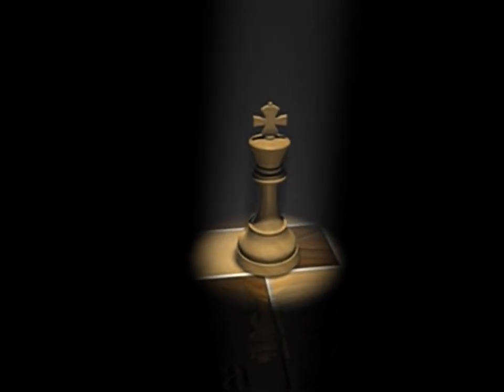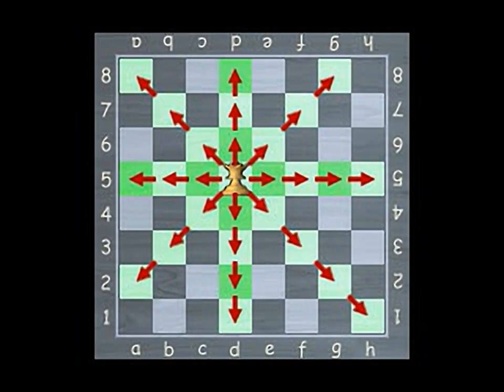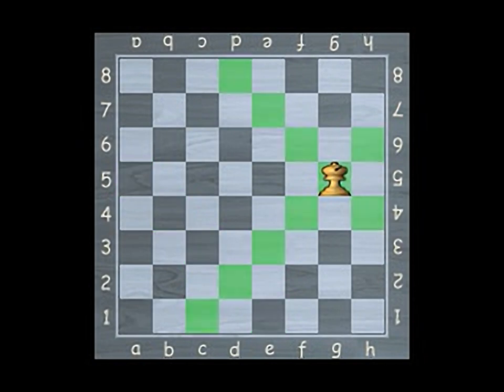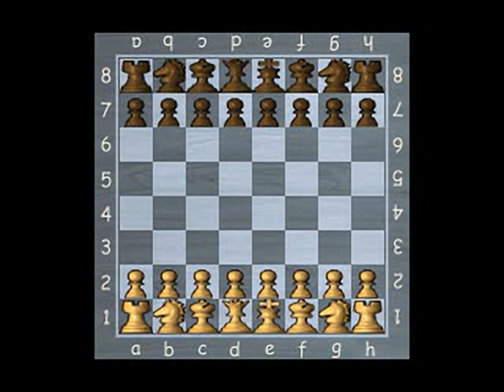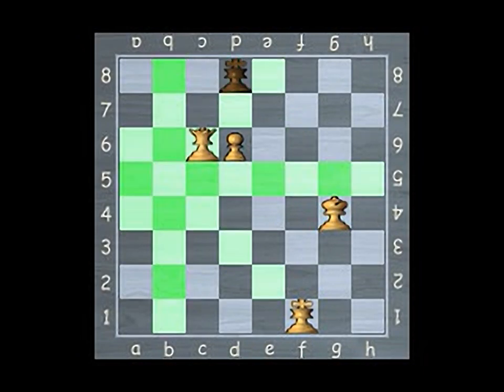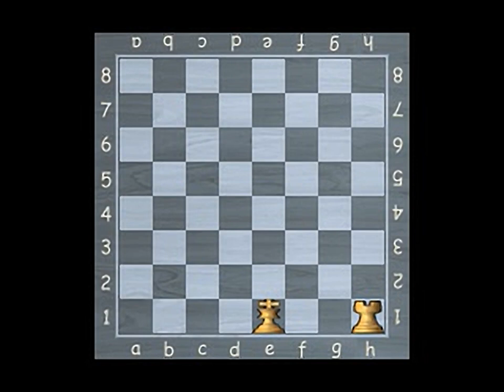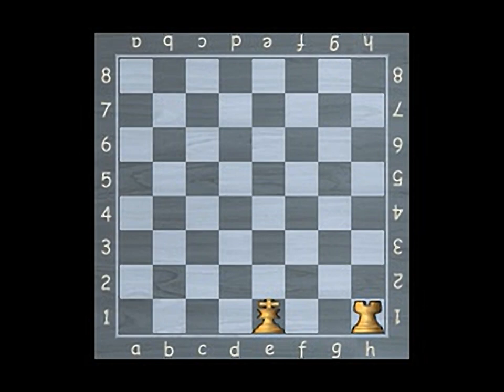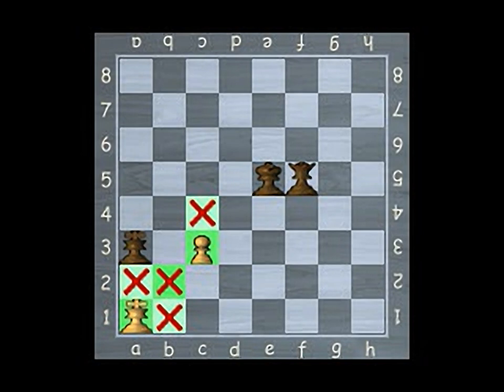Chess - all videos for the Playstation 1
00:00 - INST1.STR
00:46 - INST2_1.STR
00:55 - INST2_2.STR
01:13 - INST2_3.STR
01:30 - INST2_4.STR
02:06 - INST2_5.STR
02:26 - INST2_6.STR
03:00 - INST3.STR
03:43 - INST4.STR
04:13 - INST5.STR
05:01 - INST6.STR
05:59 - INST7.STR